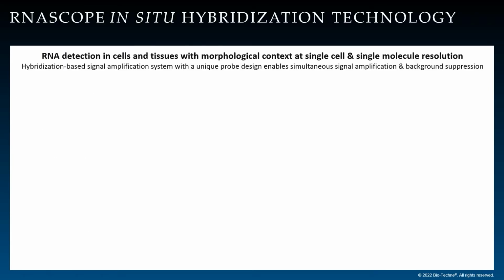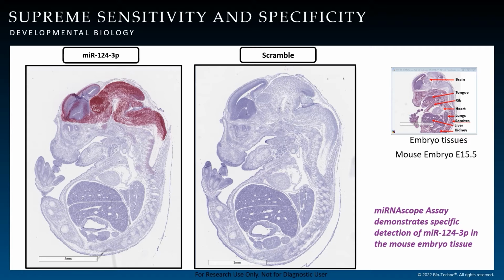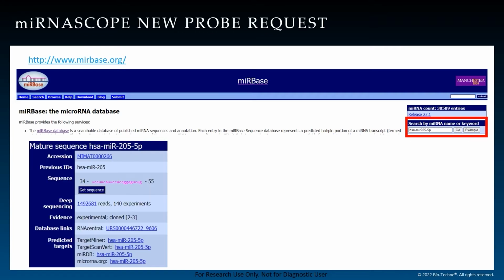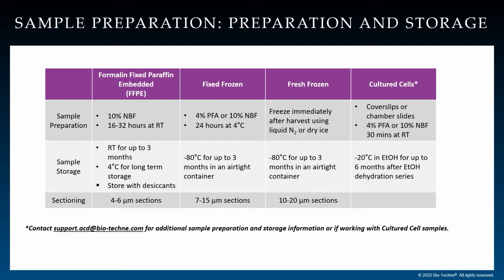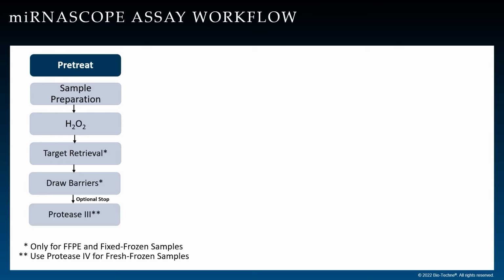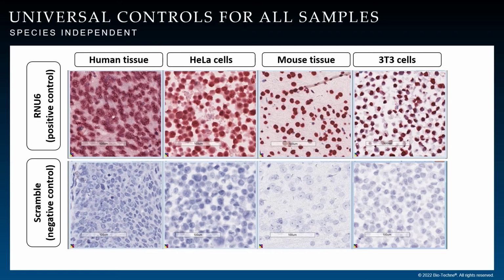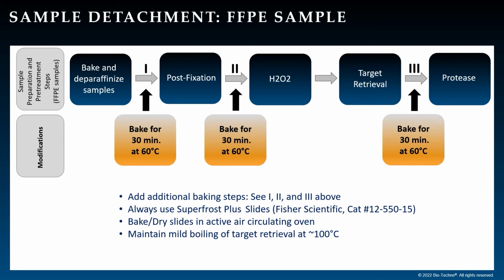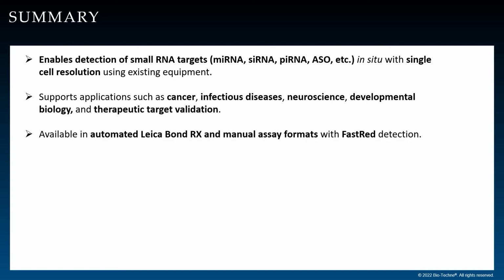2022 May 31 - Detecting small regulatory RNAs with single-cell resolution with the miRNAscope™ Assay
Presented by:
Eliot T Smith, PhD
Technical Support Scientist, Advanced Cell Diagnostics

Outline:
 Detecting small regulatory RNAs with single-molecule sensitivity and single-cell resolution with the miRNAscope™ Assay
The miRNAscope Assay uses a novel and proprietary in situ hybridization (ISH) technology to visualize spatial distributions of single RNA molecules 17-50 nt in length including microRNAs (miRNAs), short interfering RNAs (siRNAs), PIWI-interacting RNAs (piRNAs), and antisense oligonucleotides (ASOs).
This webinar will provide an overview of the miRNAscope assay workflow, along with a summary of the miRNAscope technology as well as guidance for sample preparation and pretreatment, assay design, and troubleshooting.

Learning Objectives:
    Overview of the RNAscope technology
    Illustration of miRNAscope assay workflow and applications
    Guidelines on sample preparation and pretreatment
    Guidance on assay setup and appropriate controls
    Troubleshooting Tips
    Examples of miRNAscope results